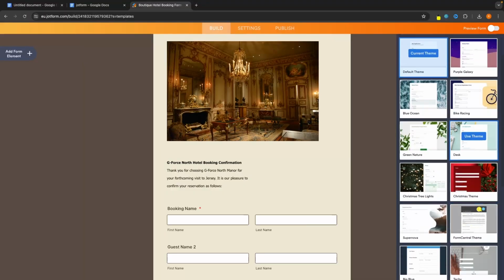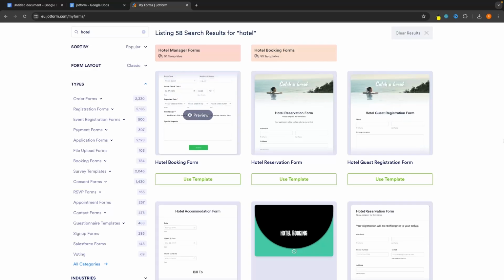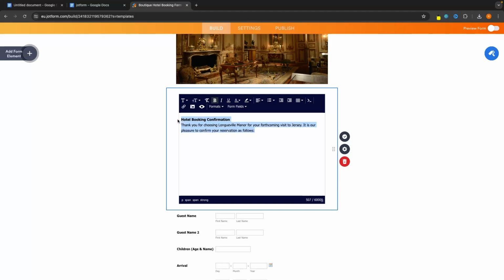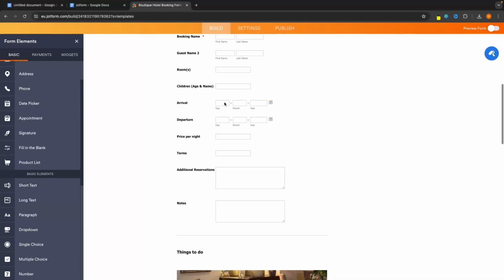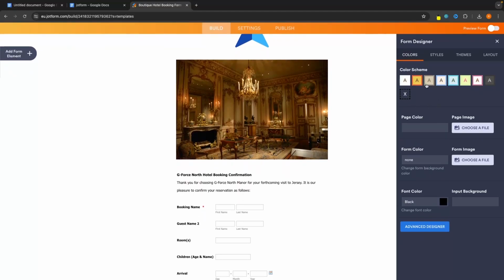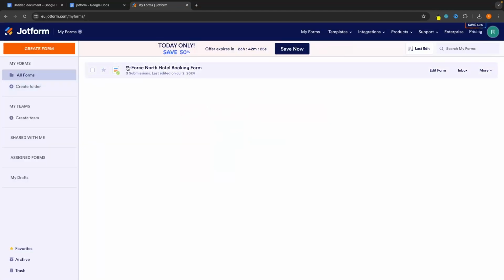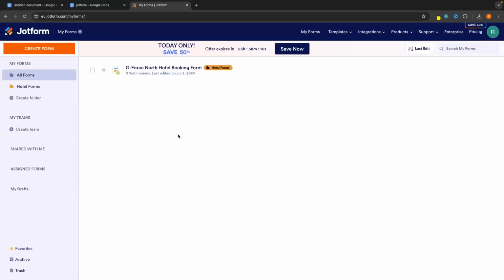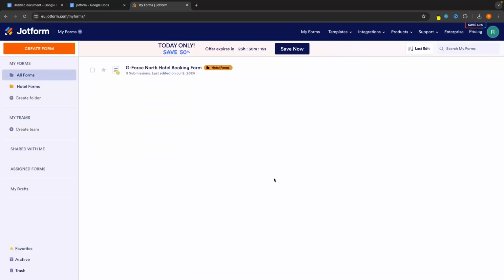Jotform Tutorial For Beginners 2024 (Step By Step Guide)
This video is a complete tutorial for beginners, showing you how you can use Jotform to create beautiful forms, whether you are looking to create an ecommerce order form, a fundraising form or any other type of form, this video will show you exactly how to do that with Jotform.

Timestamps
0:00 - Intro
0:30 - Sign up
1:00 - Templates
2:10 - Edit form
7:20 - Form themes & colors
8:10 - Form settings
8:40 - Publish form
9:21 - Folders
9:55 - Create form from scratch
10:23 - Integrations
10:55 - My Sign Documents
12:55 - Outro